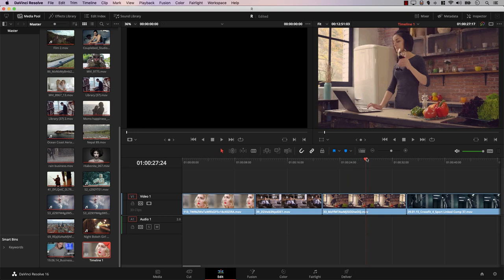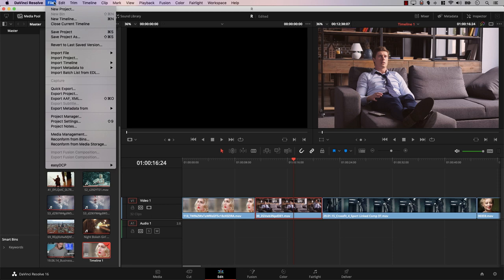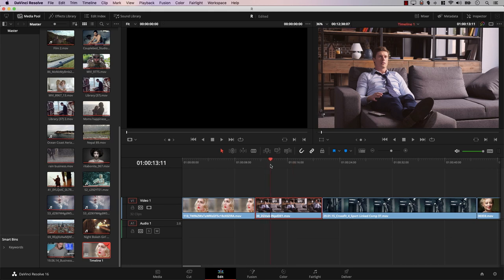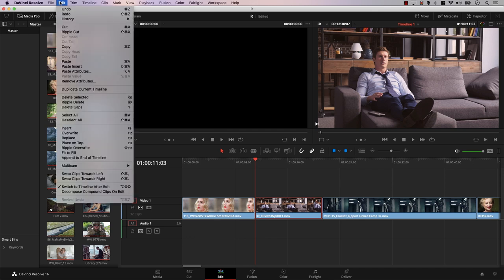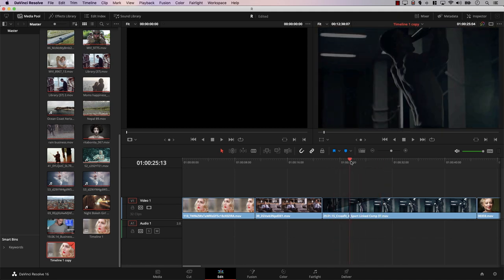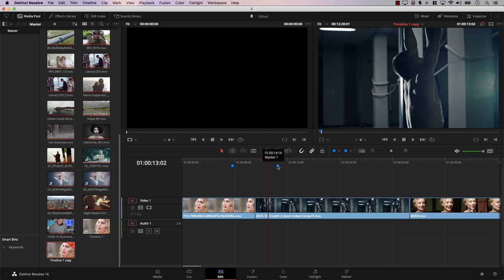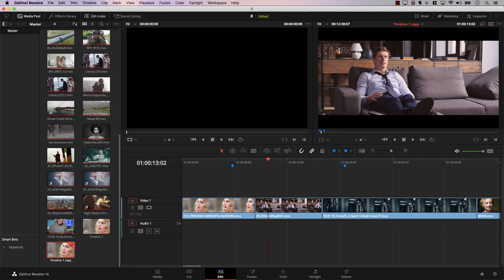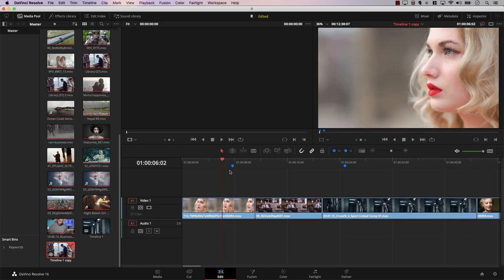12 Things You Didn't Know You Could Do in DaVinci Resolve